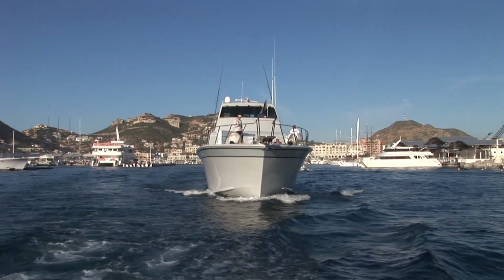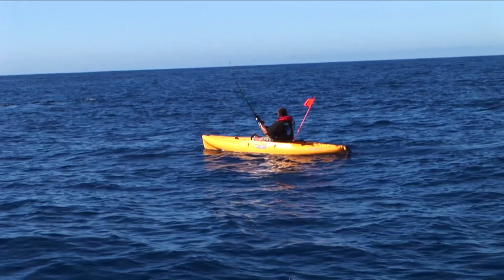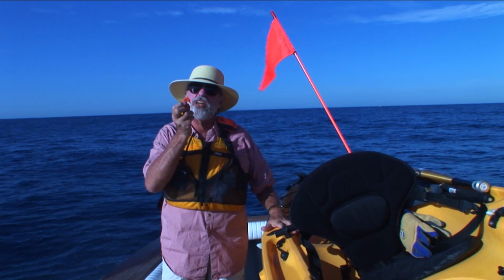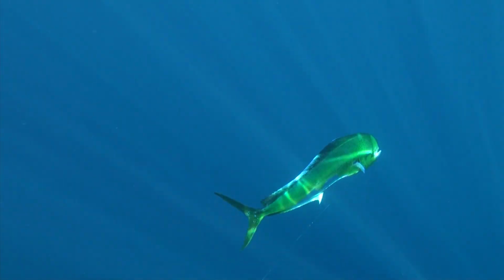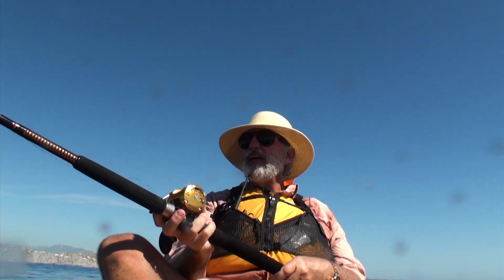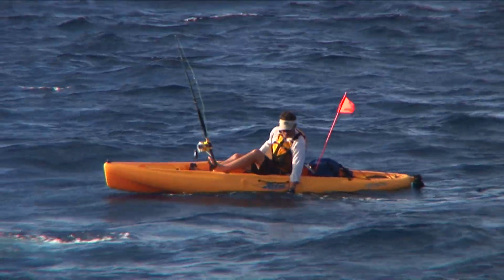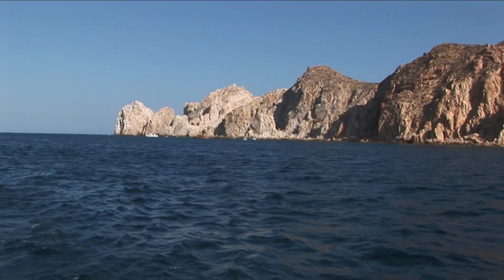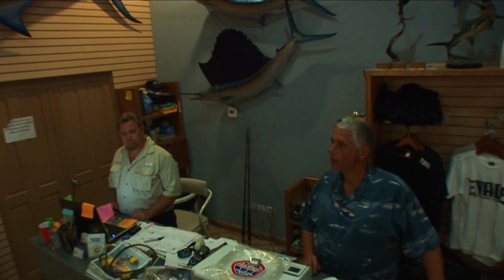Kayaking Cabo-Style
SFTV Classic: Host Dean Travis Clarke invites AFTCO's Bill Shedd for an adrenaline rush in the Sea of Cortez - targeting offshore pelagics in kayaks!